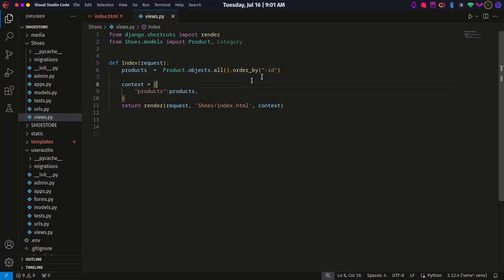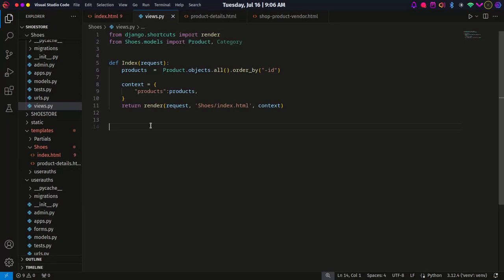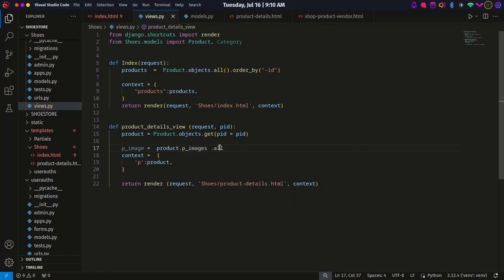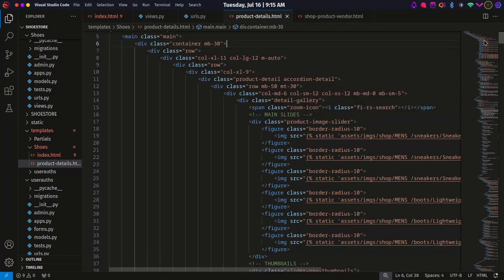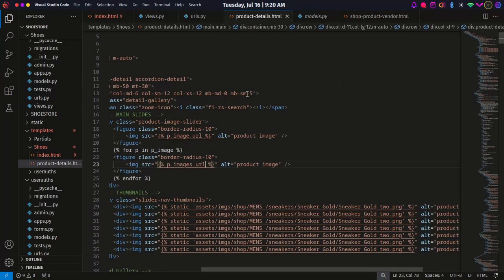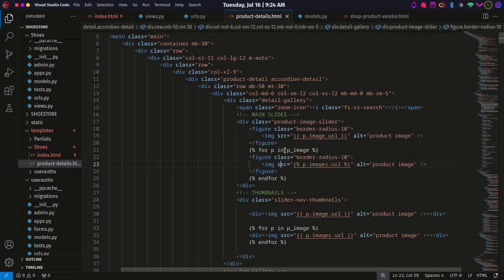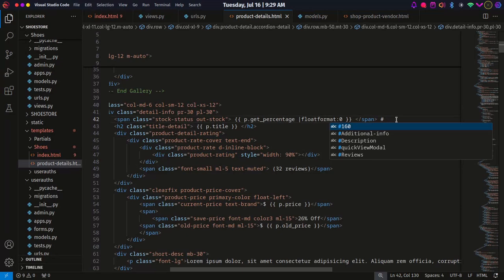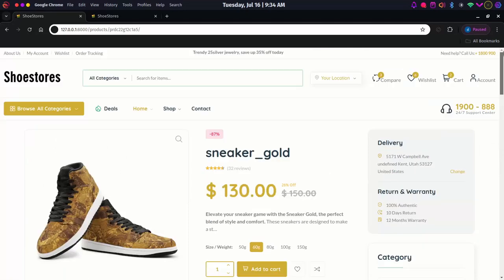Creating a Product Detail View in Django for Your Online Store